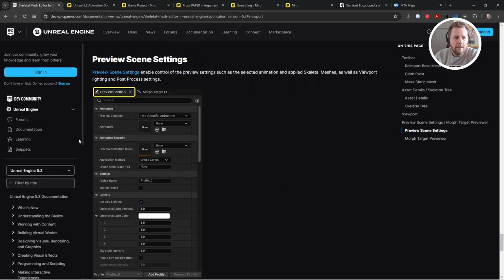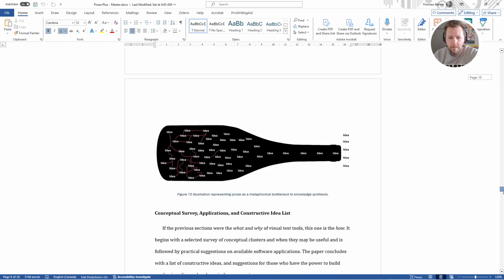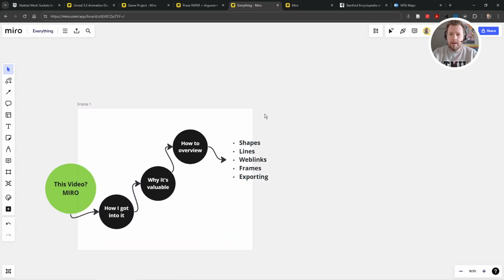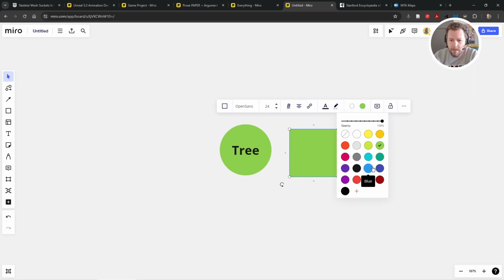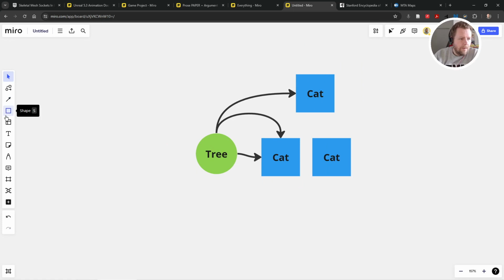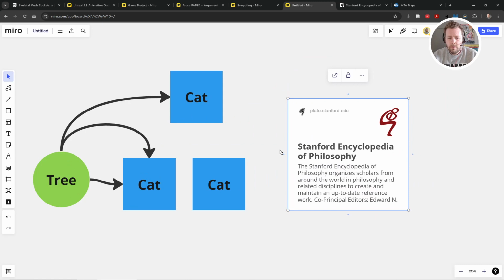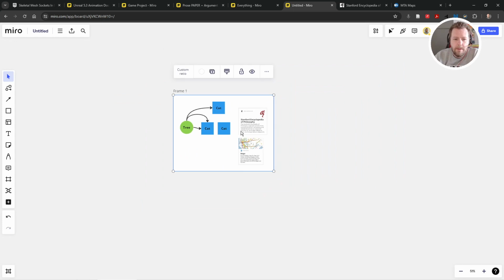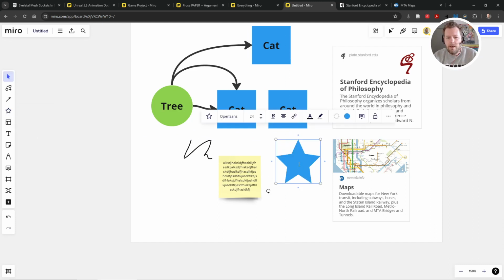Log.20 MIRO: Mind Mapping Software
I've found this tool valuable to thinking and planning, and wanted to share it.
Big thanks to my mentor and PhD supervisor @VideoGamesProf for introducing me to it.